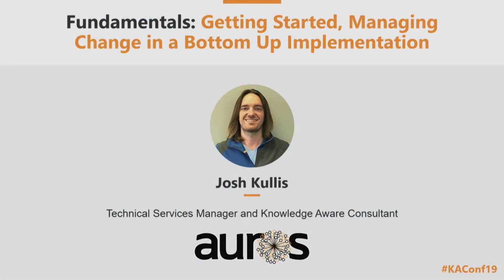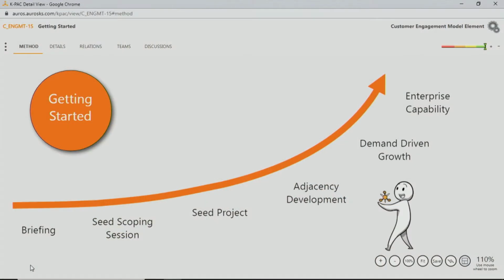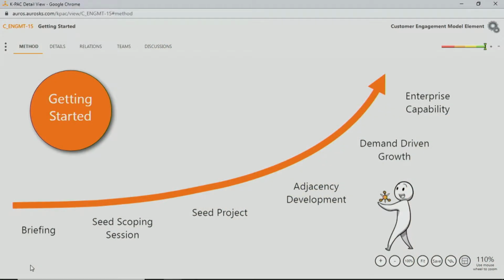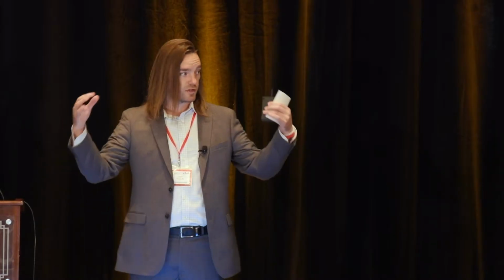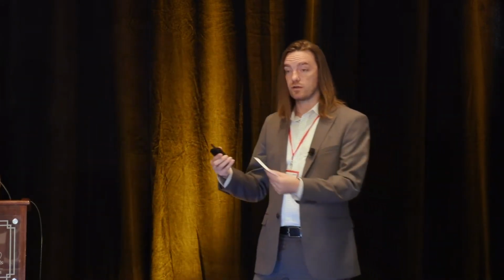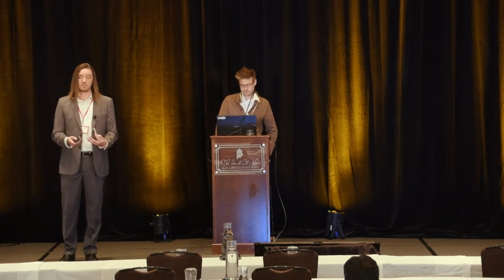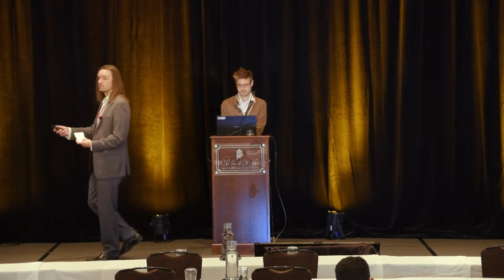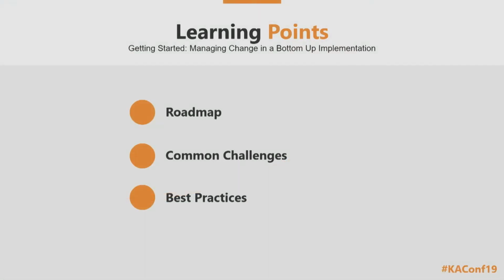Getting Started: Managing Change in a Bottom up Implementation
Recording from the 2019 Knowledge Aware Conference - Josh Kullis from Auros Knowledge Systems shares how to manage change in a bottom-up implementation.